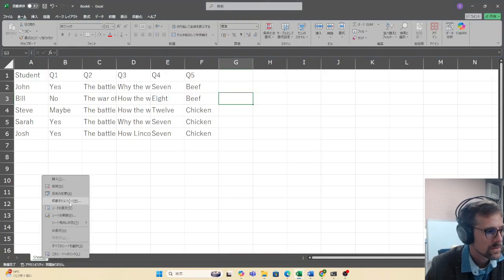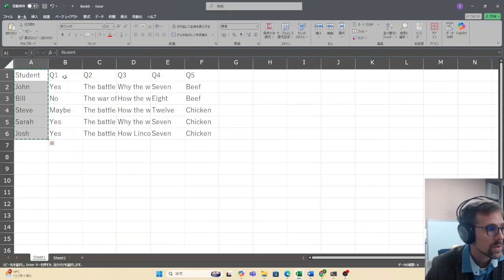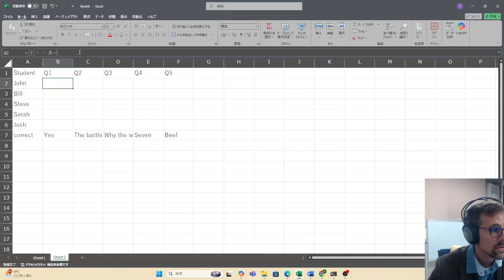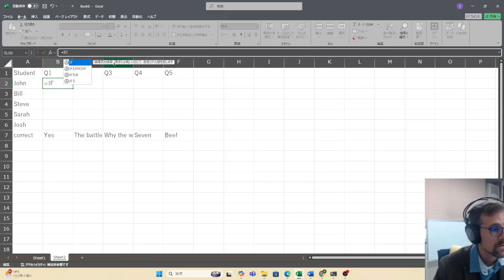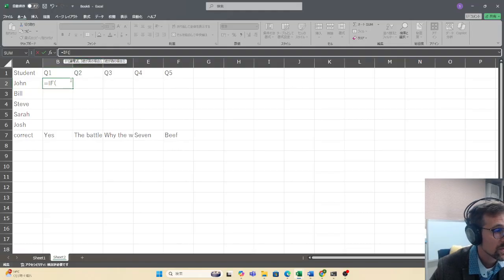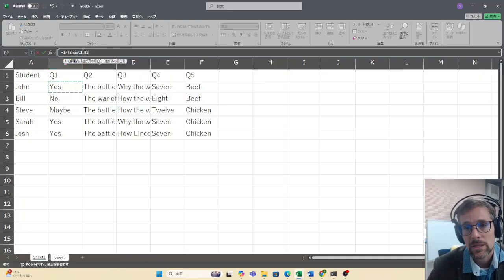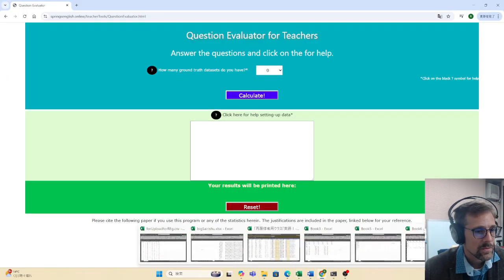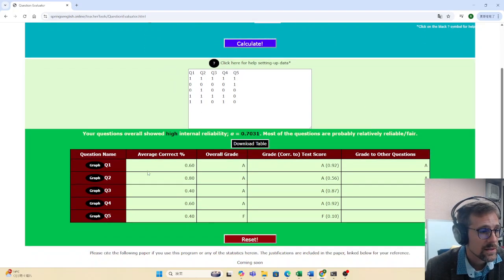How to change Multiple Choice answers to 0s and 1s for evaluation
This video shows how to use excel or google sheets to easily change multiple choice answers into 0s and 1s for use in analytic statistics. The webpage shown in the video can be found here:

The excel / google sheets code used in the end was:

=IF(Sheet1!B2=Sheet2!B$7,1,0)

Replace Sheet1 and Sheet2 with your sheet names. Replace B2 and B$7 with your reference cells.